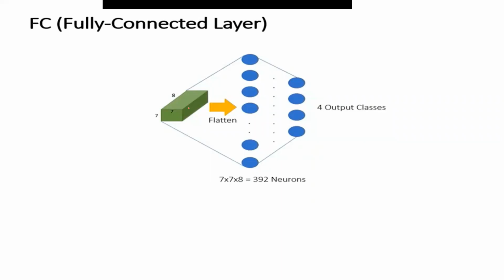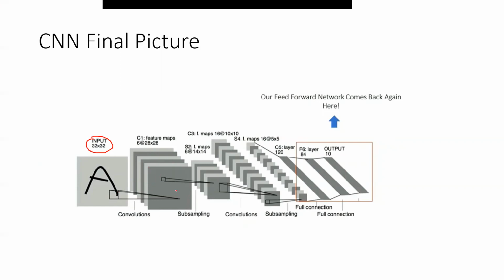Chapter 15 CNN Architecture